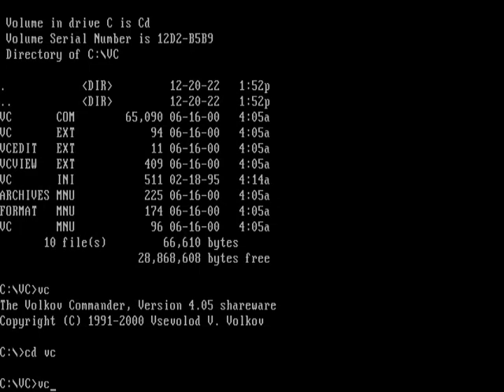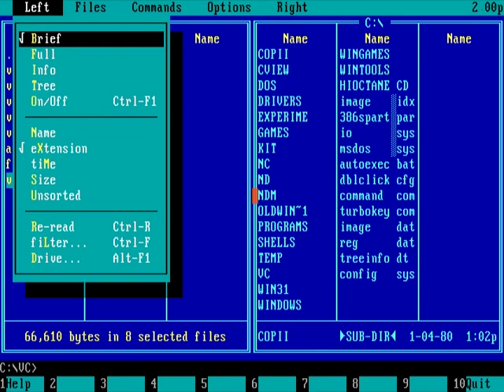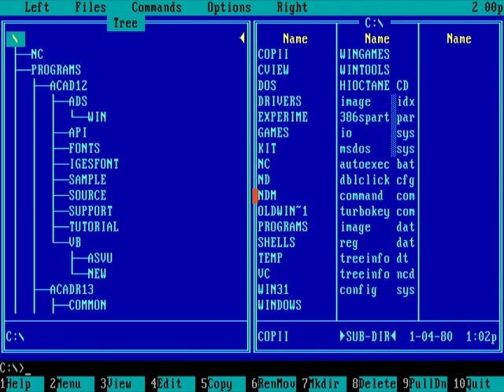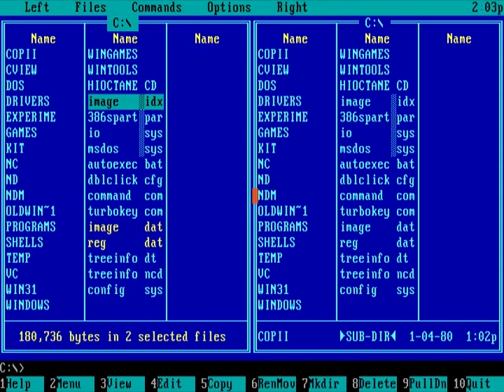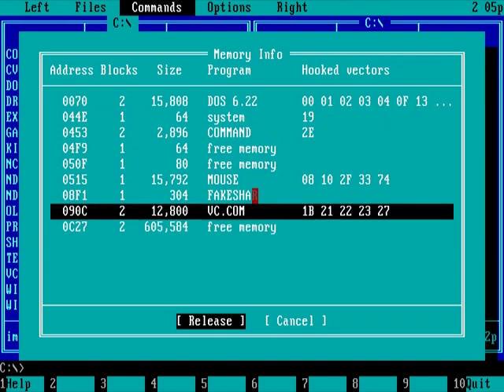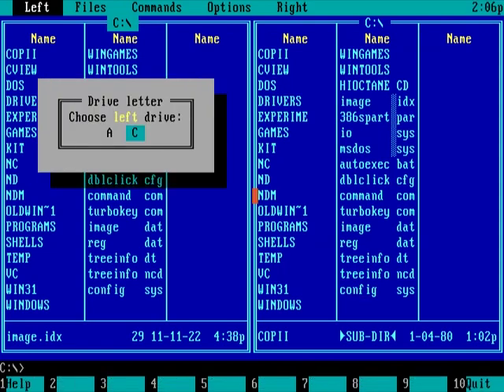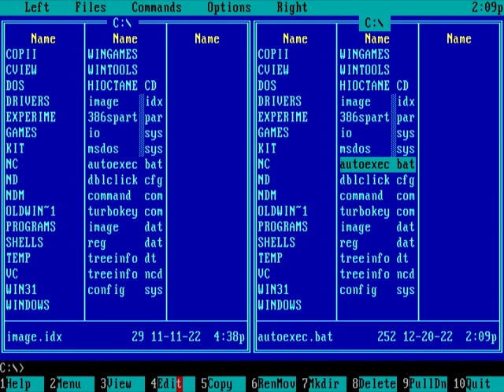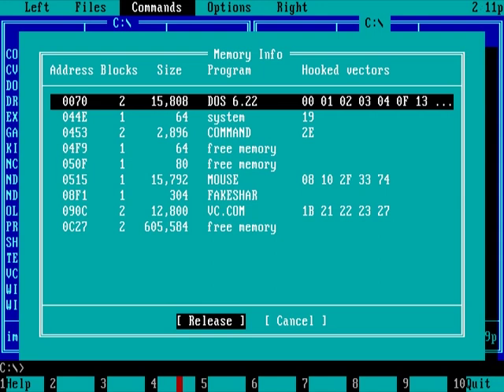DOSCember Ep. 12- Volkov Commander 4 Review: Best Fast DOS File Manager for 286, 386, 486, low RAM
Volkov Commander is a fantastic DOS shell or file manager written in assembler by an ambitious programmer from Ukraine. Older versions such as 4.05 are simply incredible, able to fit in 64KB while providing most of the capability you expect. It even includes a text file viewer/editor.

Since it does not use overlays or protected mode to access more memory and is written so efficiently, there is noticeably less lag, delays, and you can feel this speed improvement and response even on CPUs like Intel 486 DX-4 at 100MHz, more so on 286 and 386 CPUs, making it a great choice for old computers or virtual machines!